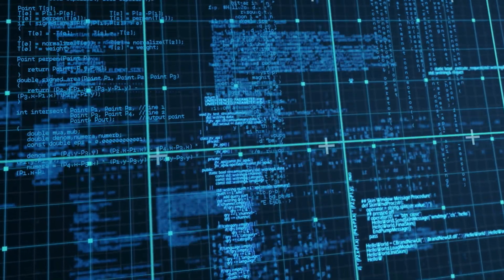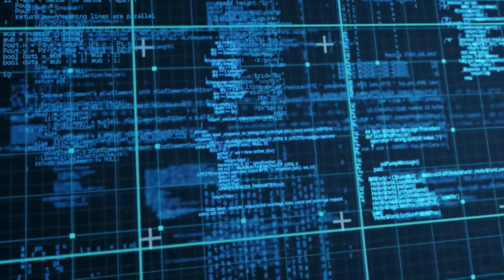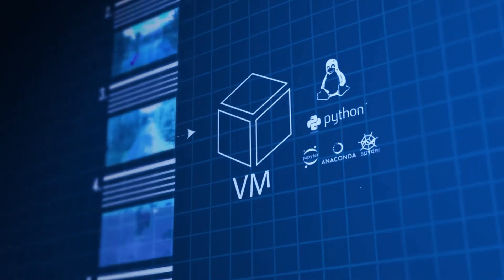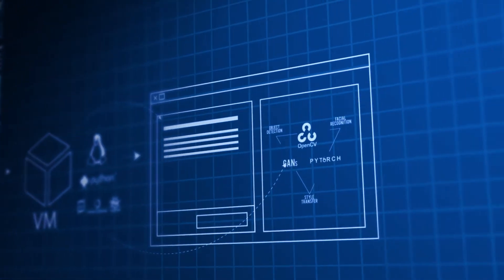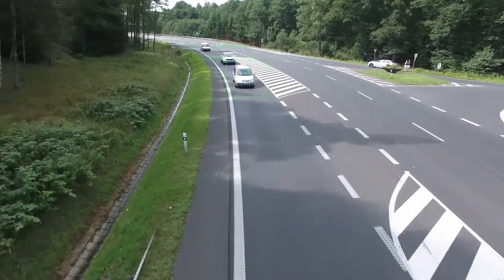COMPUTER VISION A-Z(TM) IS NOW LIVE!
Hey guys! Big news here! Our new Kickstarter: Computer Vision A-Z(TM) is now LIVE! Check it out here - e.fnd.to/computervision